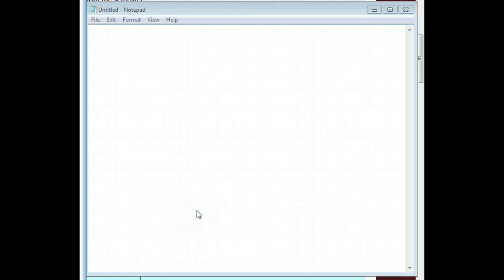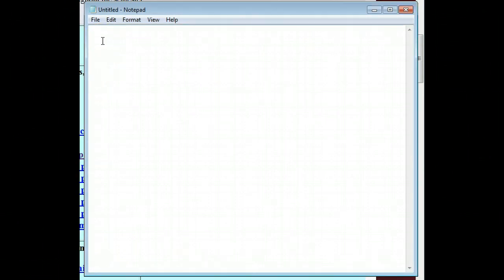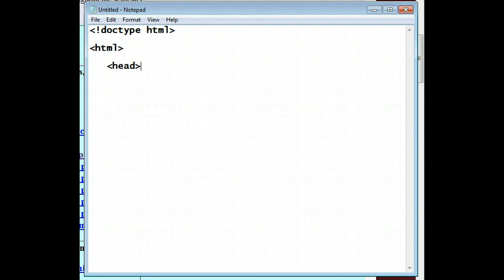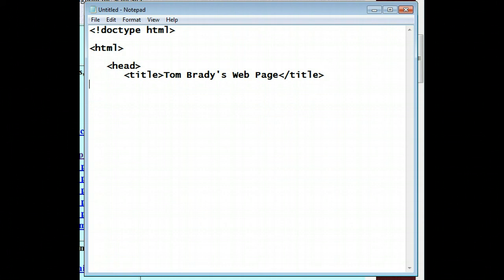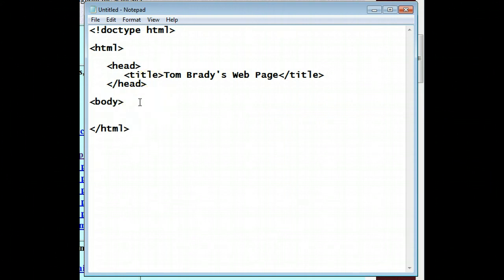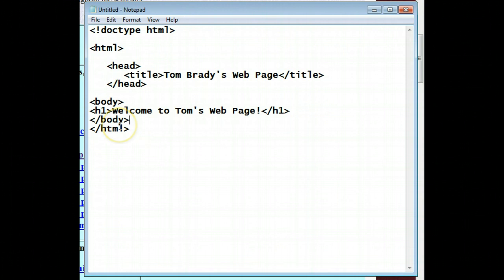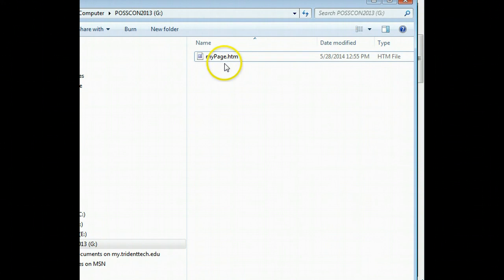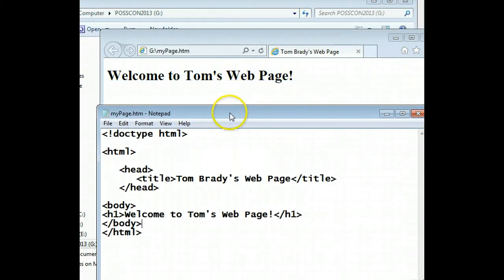web page assignment part one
Part one of the webpage assignment for cpt 114 and cpt 220